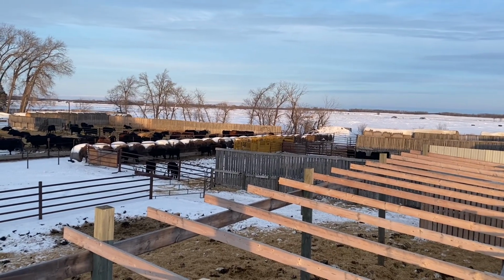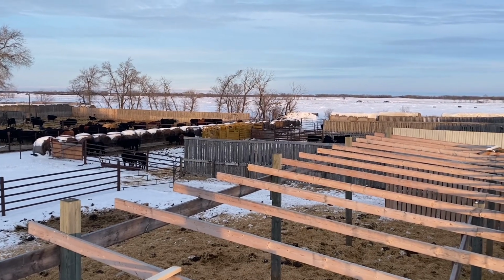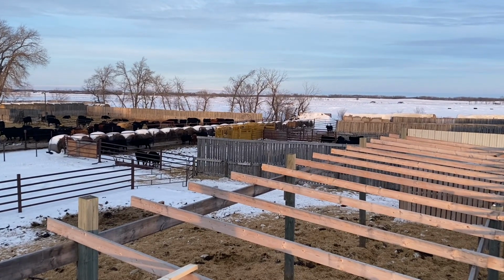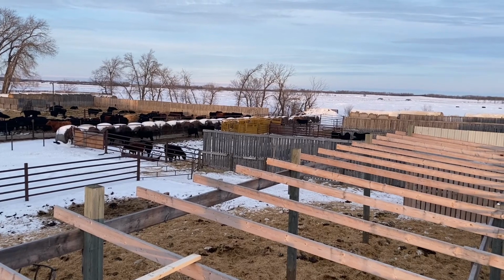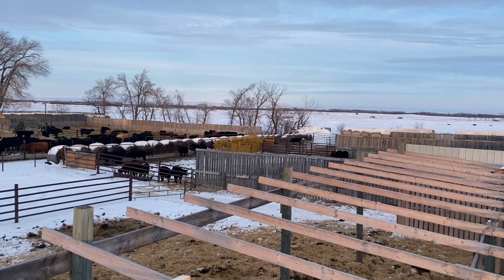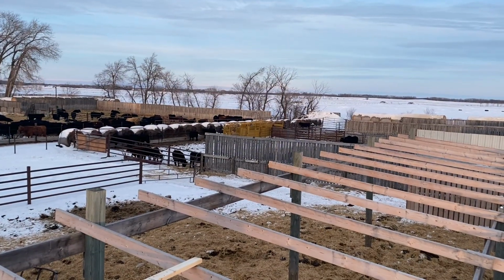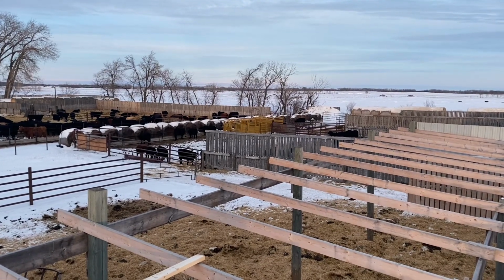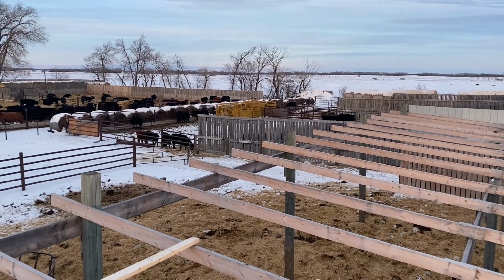TUFF mobile cattle handling system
So we processed the calves and it mostly went well except for when it didn’t 😡